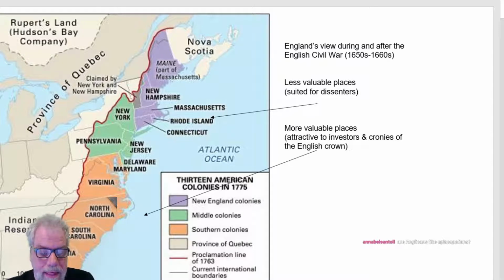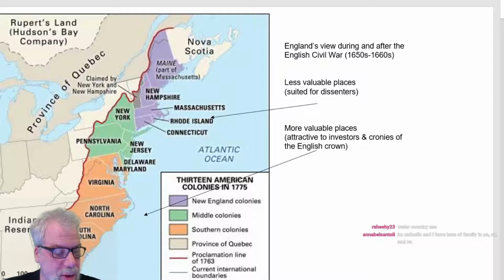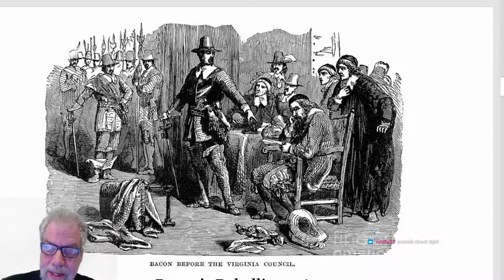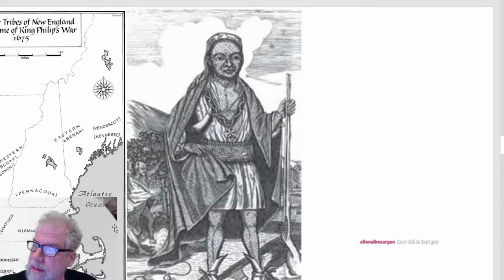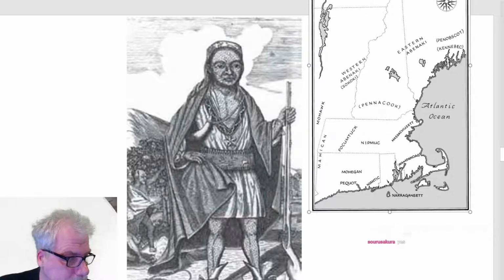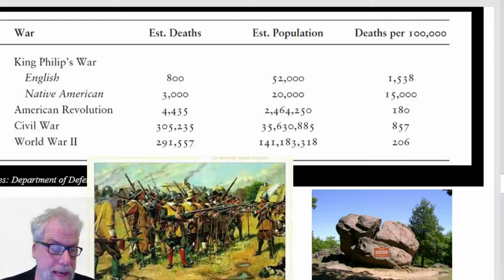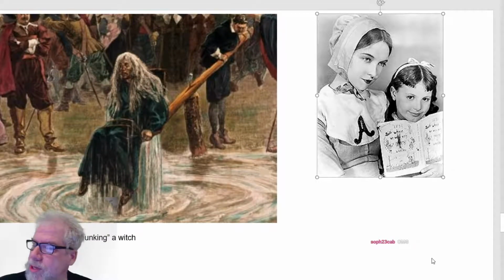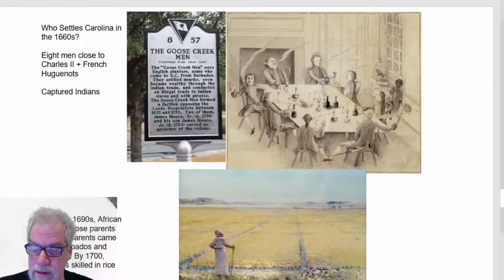5 northern & southern colonies